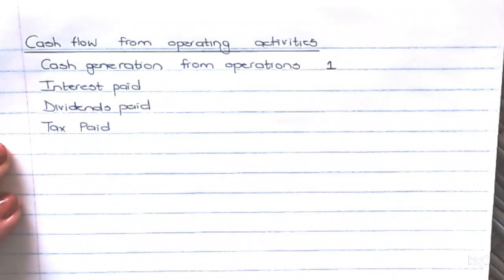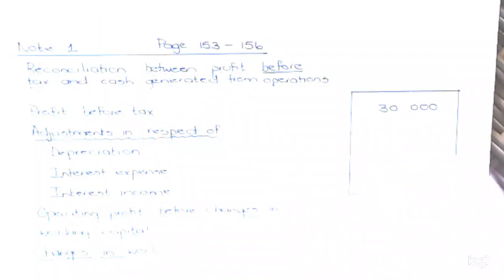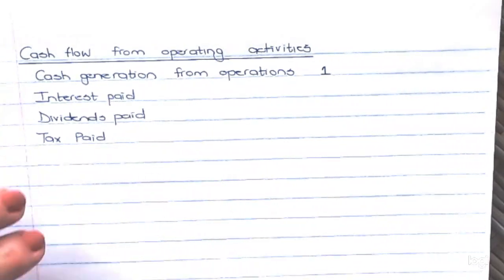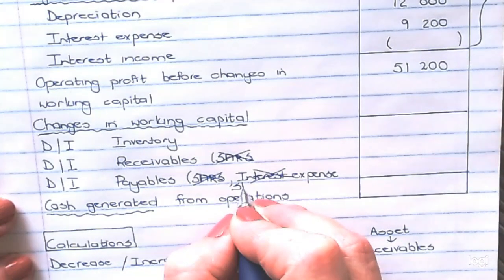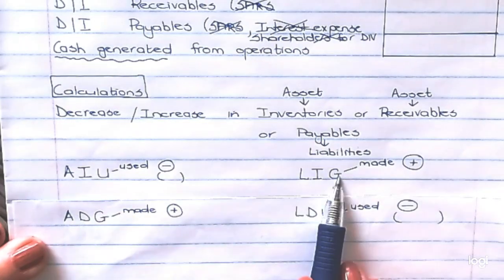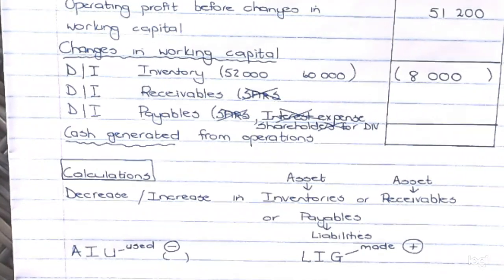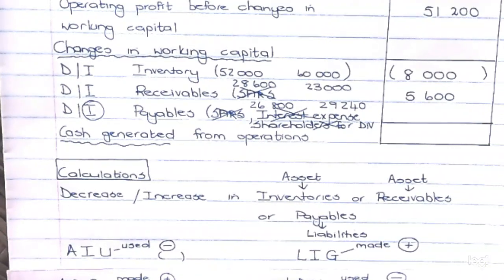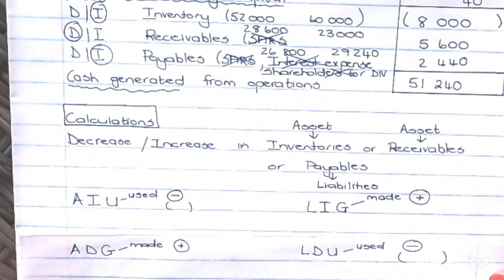Cash Flow Nr 2 Operating Activities